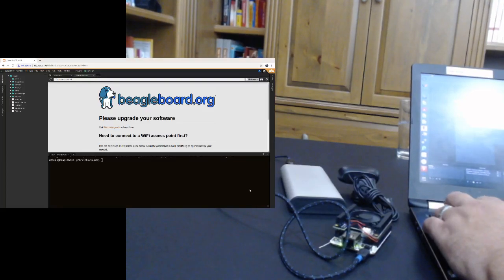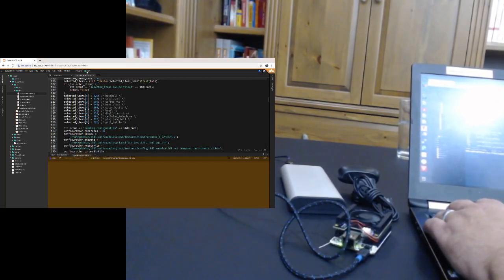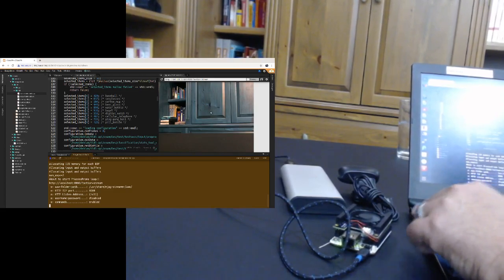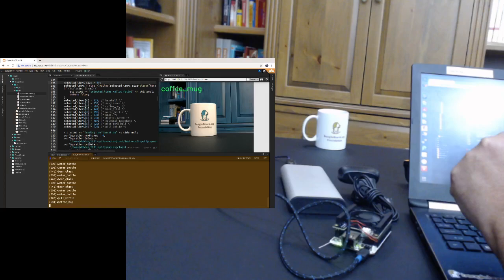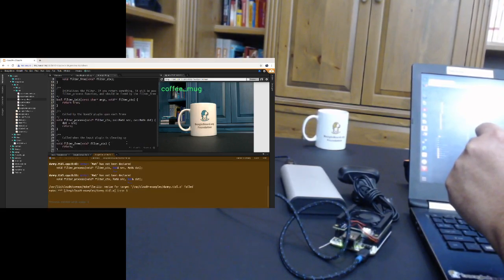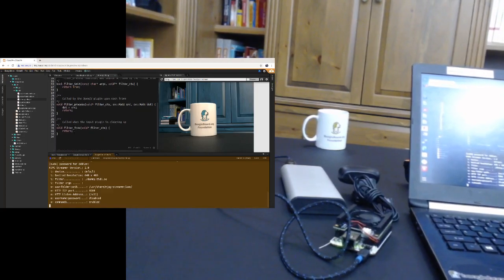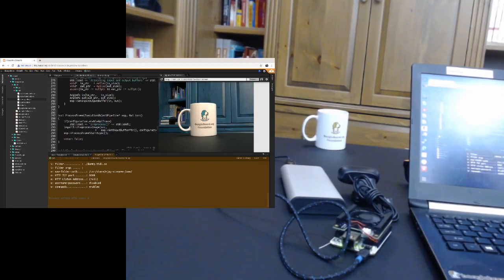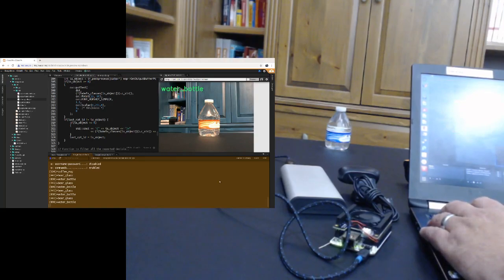TI Deep Learning API examples on BeagleBone AI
Integrated into the Cloud9 IDE served from BeagleBone, running an OpenCV+TIDL C++ single-file application as an mjpg-streamer filter is just a few button-clicks away, without installing any tools on your host computer.